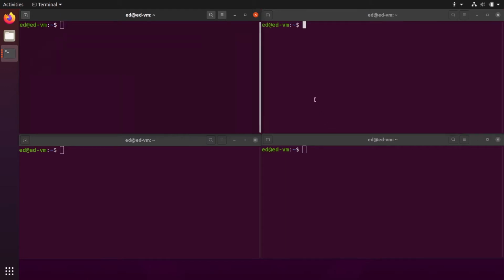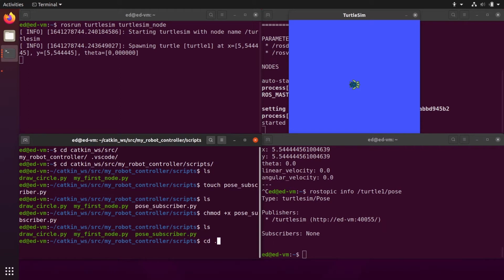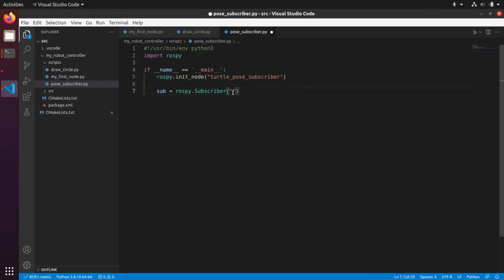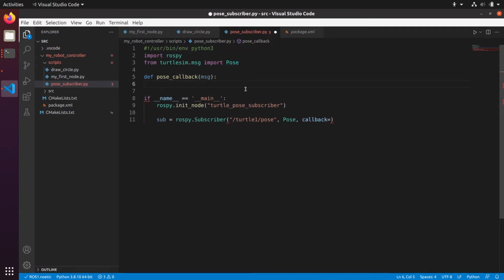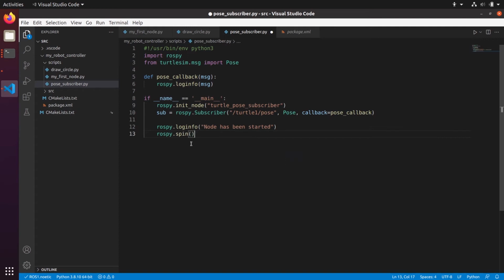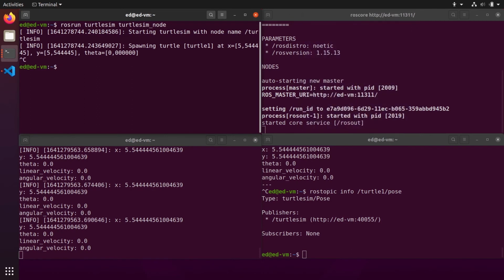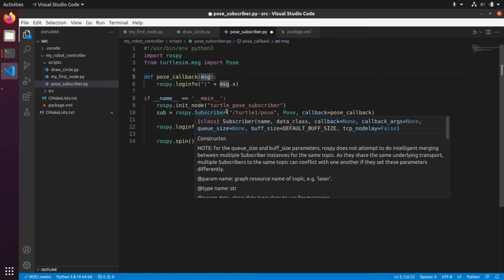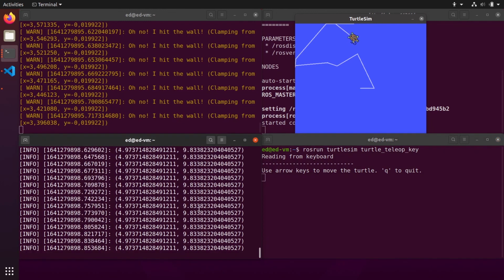Write a ROS Subscriber with Python - ROS Tutorial 8 (ROS1)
In this ROS tutorial you will write your first subscriber node with Python.

⏱️ Chapters
0:00 Find info about the topic we’ll use + setup
3:50 Create a Subscriber in your code
8:59 Make the node spin
10:52 Run and introspect the subscriber node
13:12 Process the message in the callback